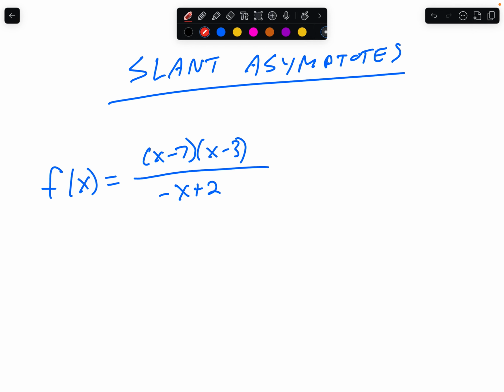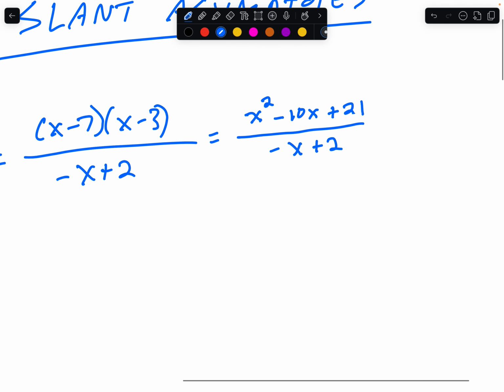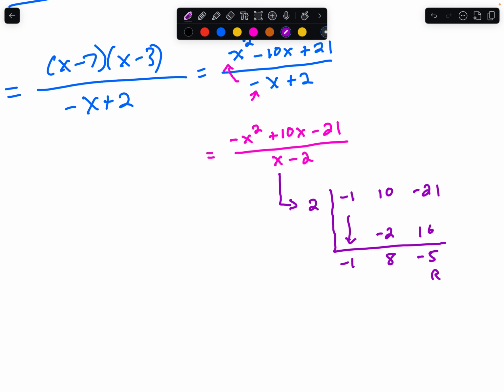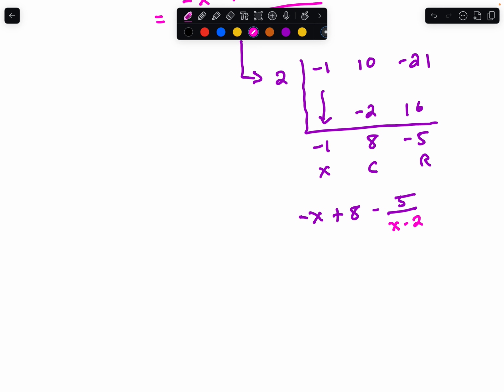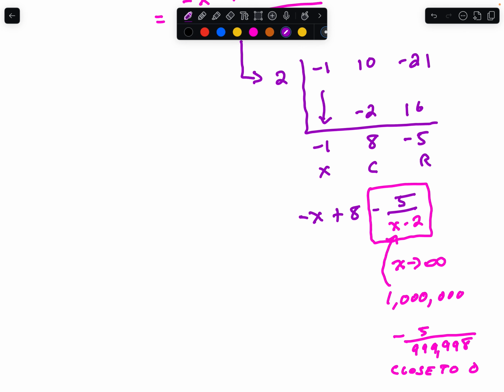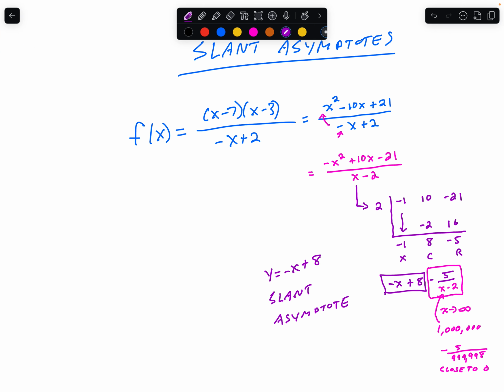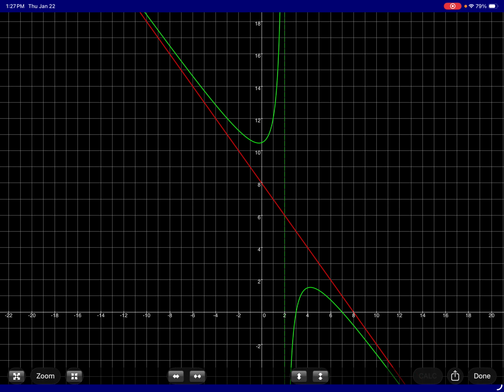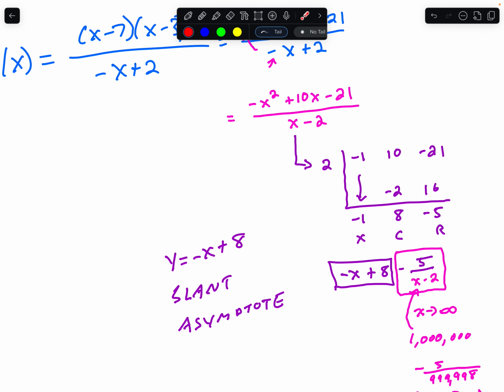6.6 Slant Asymptotes Aspire to do